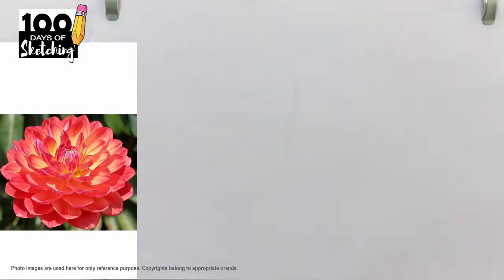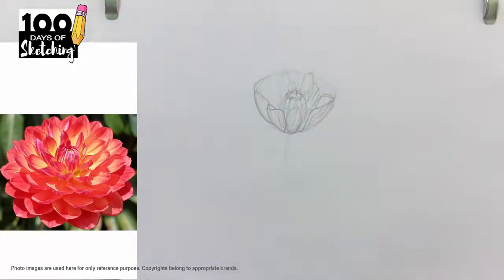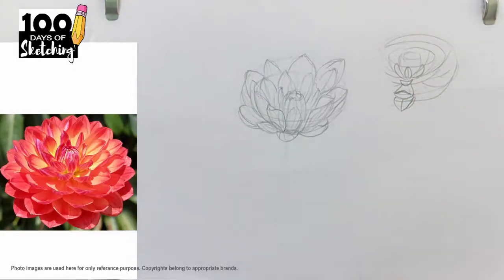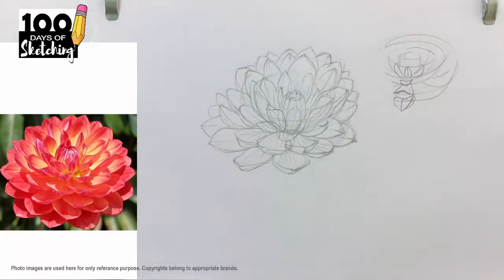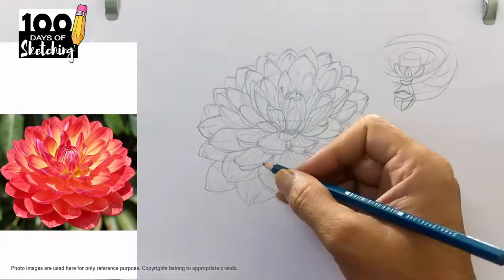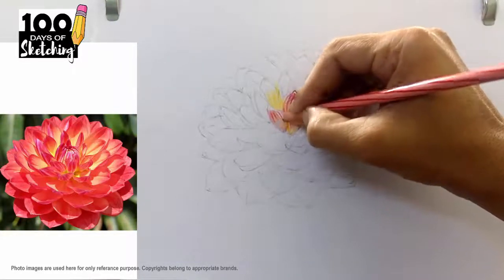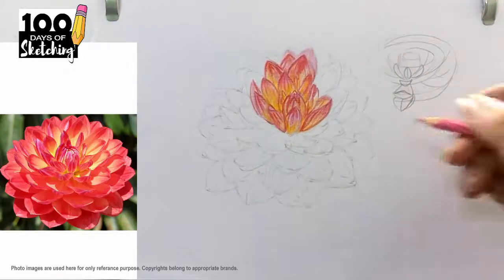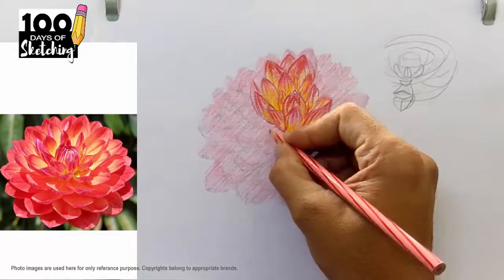Day- 77 #100 Days of sketching challenge 2020-21 Flower sketch with Colour pencils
Images and photographs used in this video, only for reference purpose. Sole rights are belongs to their own appropriate brands and websites.